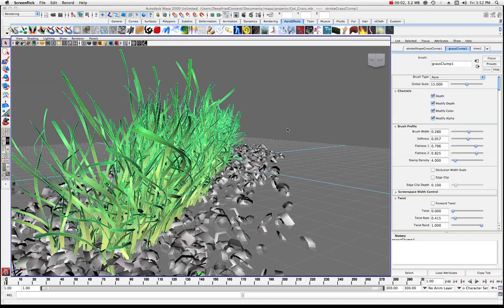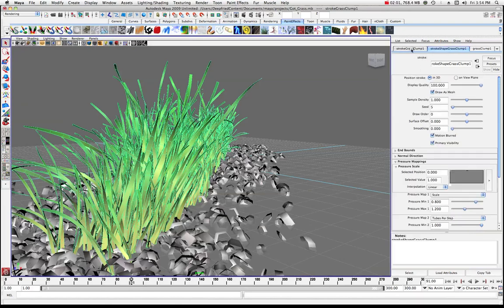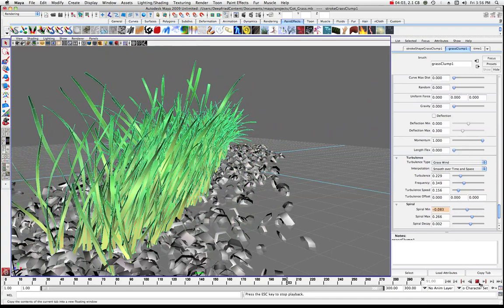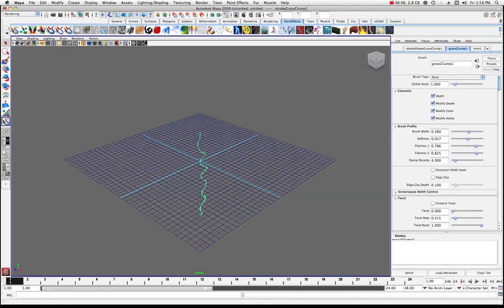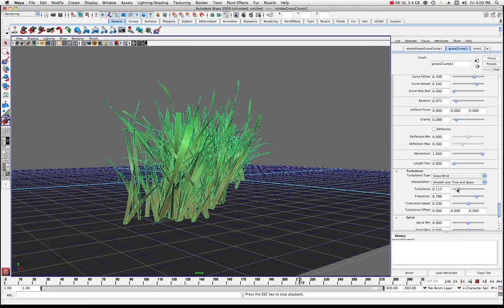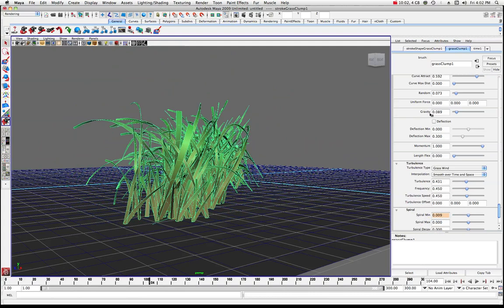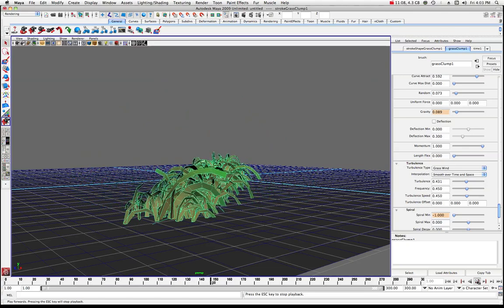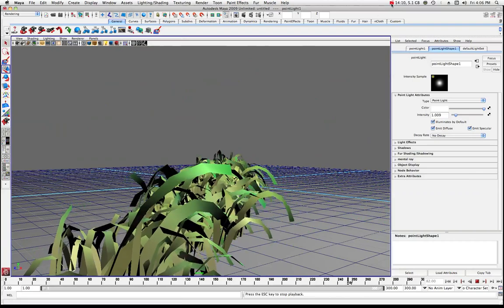Maya Flowing Windy Grass Field Paint Effects Tutorial by Stuart Christensen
Imagine the wind blowing through a golden wheat field.  A quick way to create the grass and wind can be achieved with a simple Paint Effects brush and some turbulence.  This tutorial by Stuart Christensen will show you how to quickly create and control your grass elements to make any scene come alive.  Just a small amount of movement can add that missing dimension back into your scene.  Must know technique!